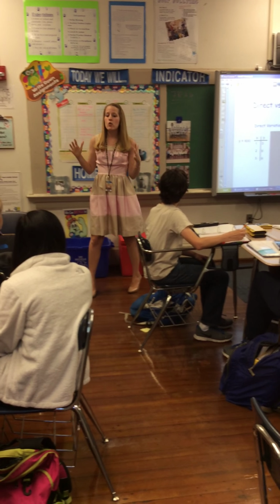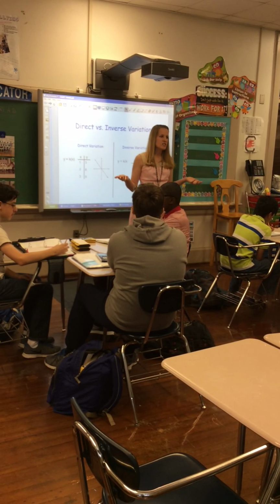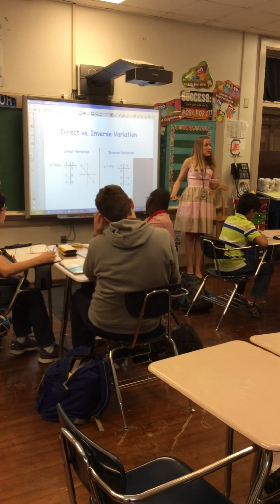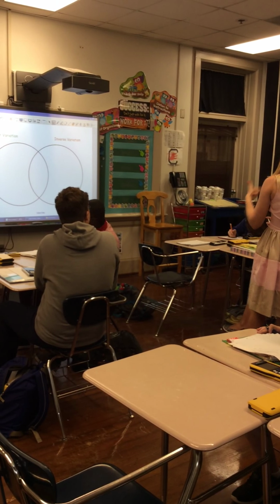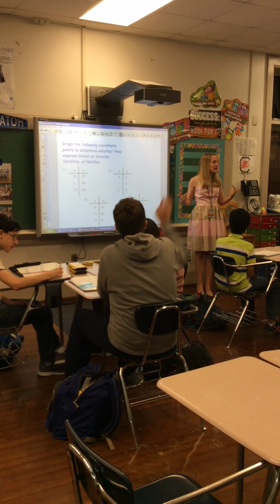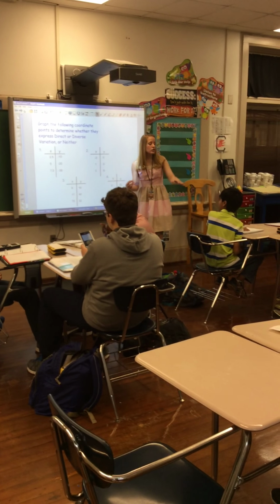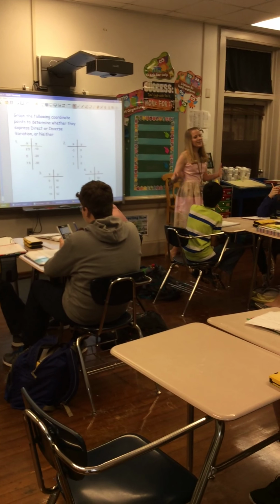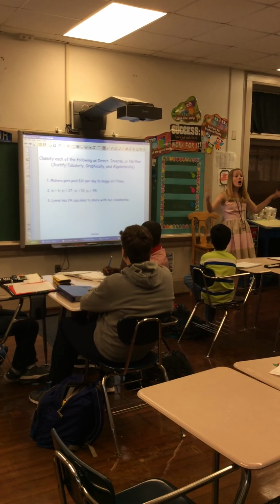TOY Richland One Wise